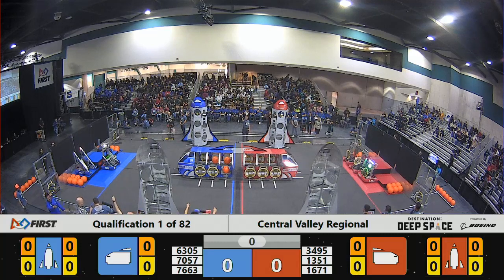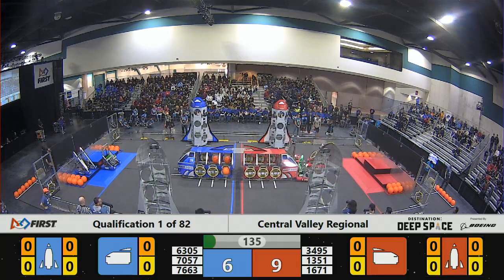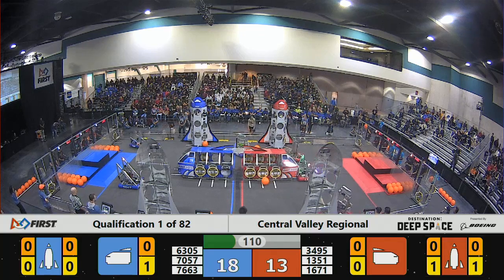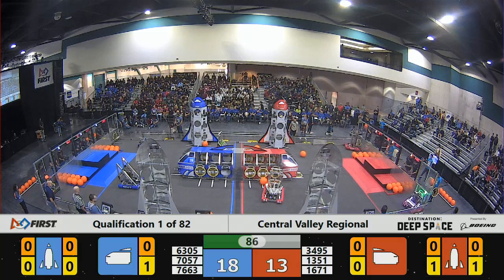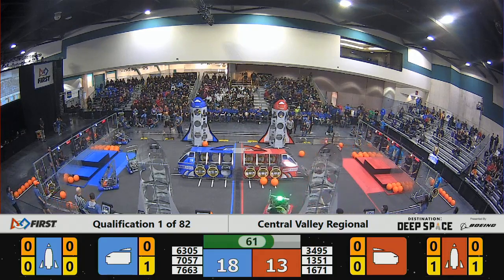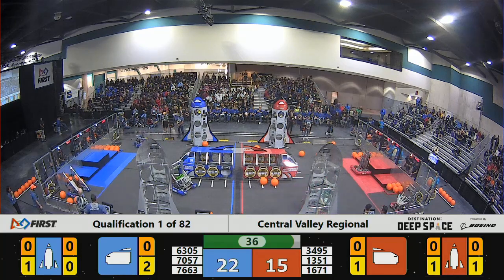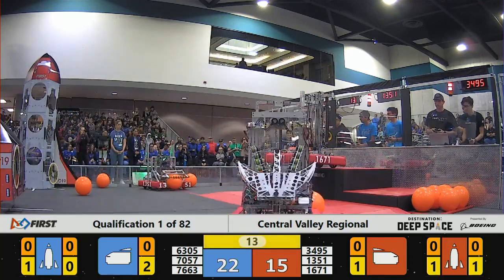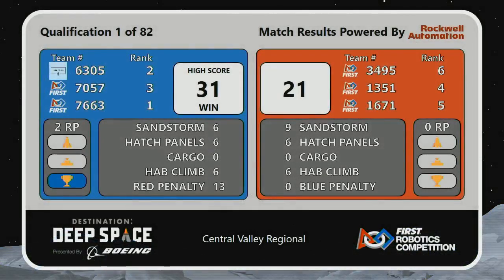Qualification 1 - 2019 Central Valley Regional